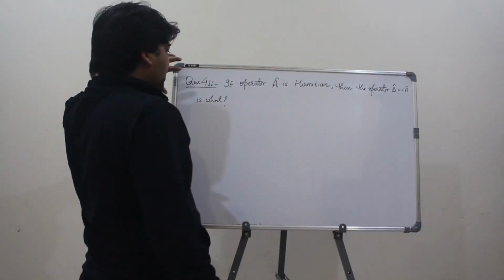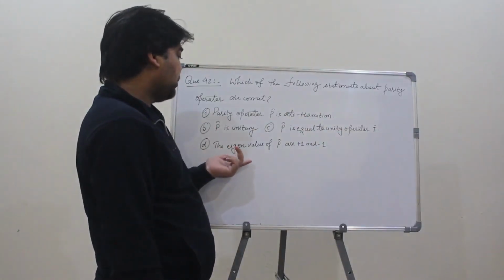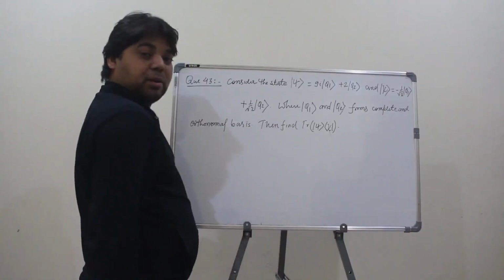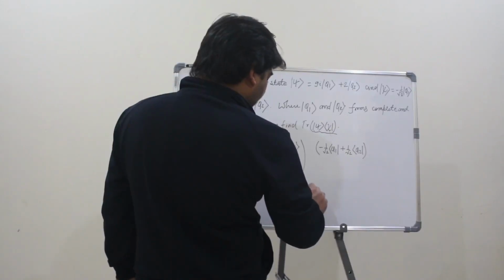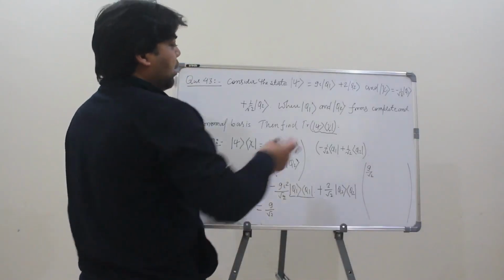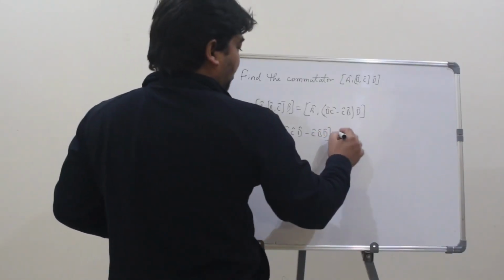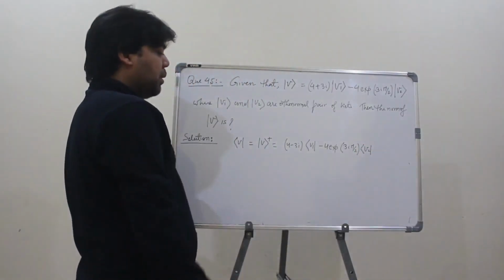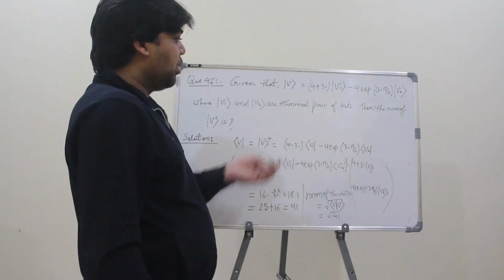Advanced Physics-1: Problems and Solutions in Quantum Mechanics-9 (JAM/NET/GATE/JEST...)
physicsforpedestrian Advanced Physics-1: Problems and Solutions in Quantum Mechanics-9